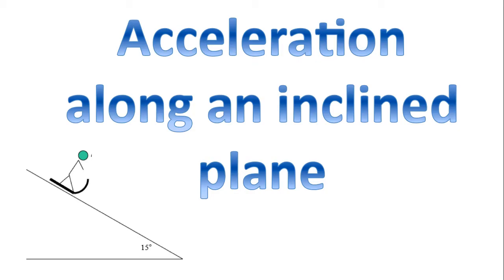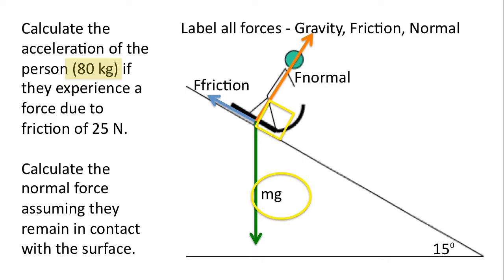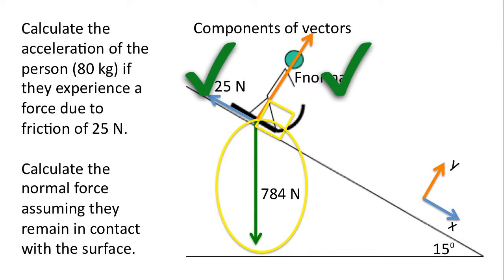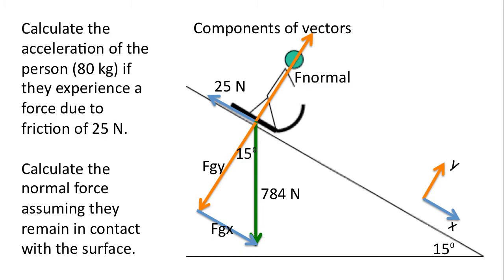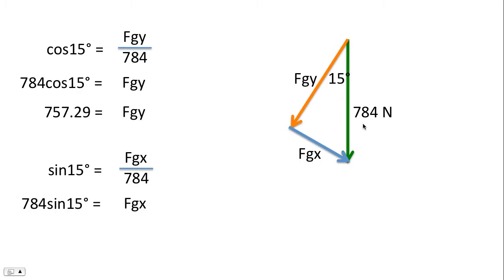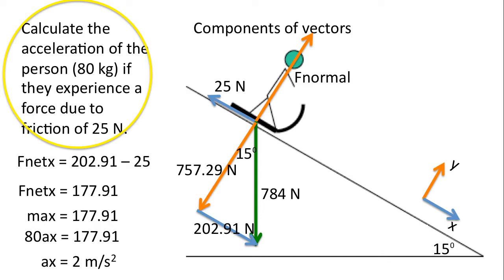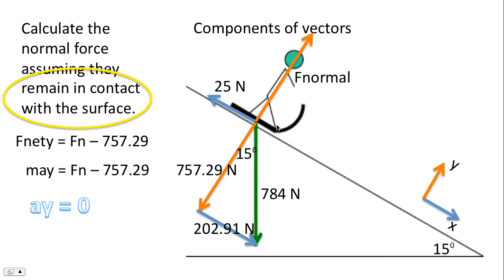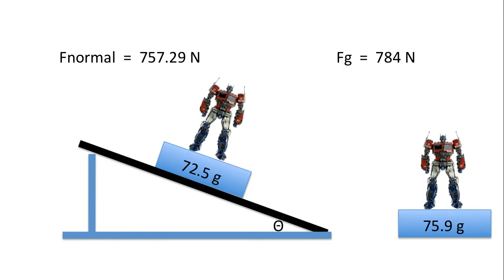Acceleration along an Inclined Plane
0:00 Word Problem
0:35 Drawing Forces
1:28 x-y direction
2:30 Components of Weight
3:59 Fgy = Fg cosine(theta)
4:29 Fgx = Fg sine(theta)
5:09 Calculate acceleration along an incline
6:39 Calculate normal force along an incline
8:23 Consequence of normal force on incline
A common physics problem of motion along a hill (inclined plane) is reviewed.  Here is the question:  If a person in a sled (combined mass of 80 kg) is going down a hill (inclined plane), determine the acceleration of the sled and the normal force acting on the sled.  The force due to friction is 25 Newtons.

The question is reviewed by going over the force vector drawing in a thorough manner and explaining how the direction of the x-y coordinate system is rotated, so that the x axis is parallel to the surface of the inclined plane.